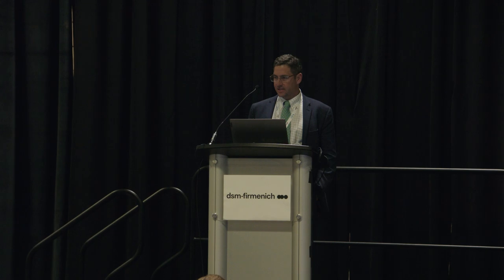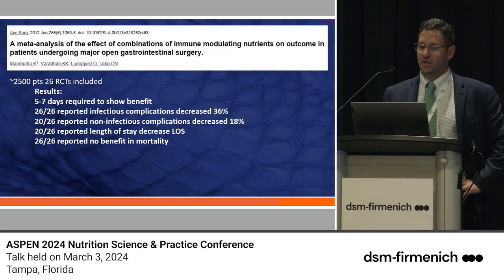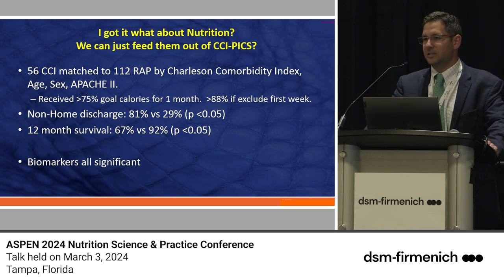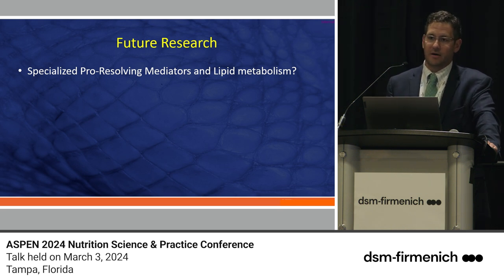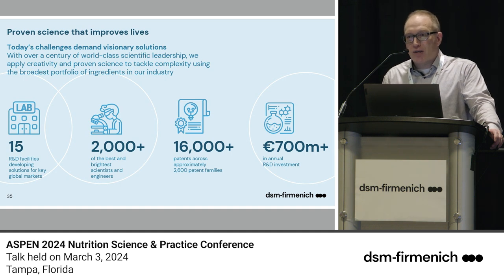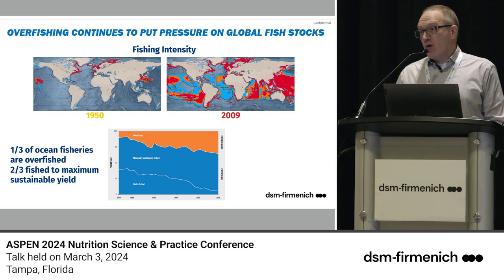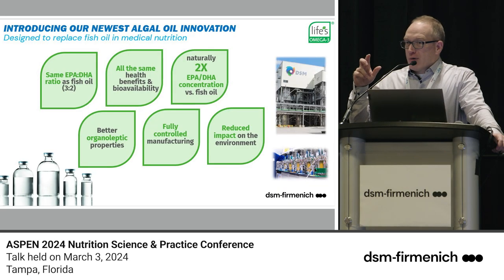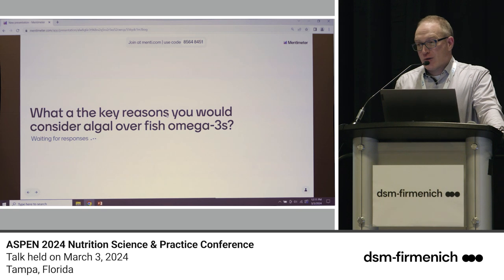Innovation Theatre Talk: How omega-3s can shape outcomes in perioperative care and the environment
Watch our Innovation Theatre Talk from ASPEN 2024. Don’t miss this opportunity to learn more about the benefits of omega-3s in perioperative care from Dr Martin Rosenthal, Critical Care Surgeon at UF Health, and how algal omega-3s are helping the environment with Charles Perez, Director Global Product Management, Nutritional Lipids at dsm-firmenich.